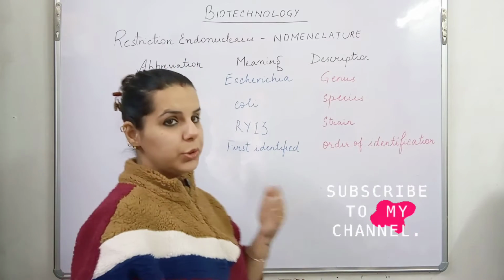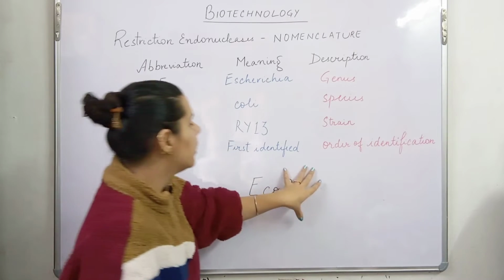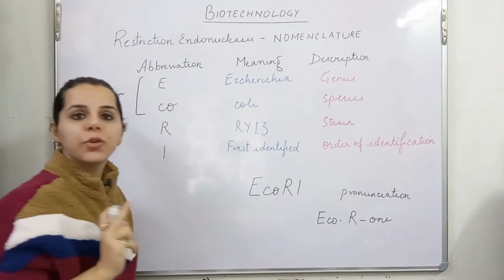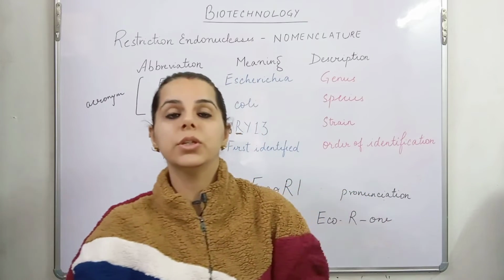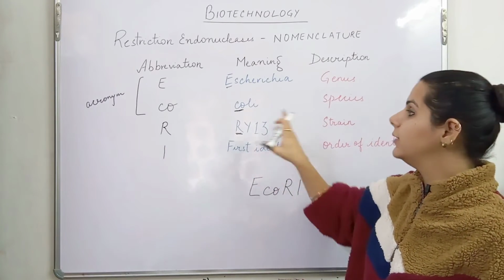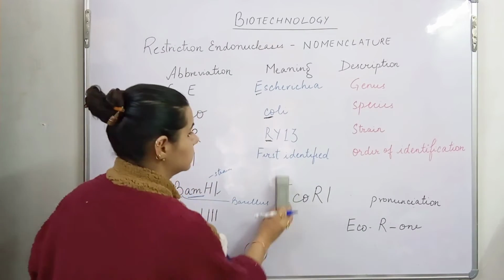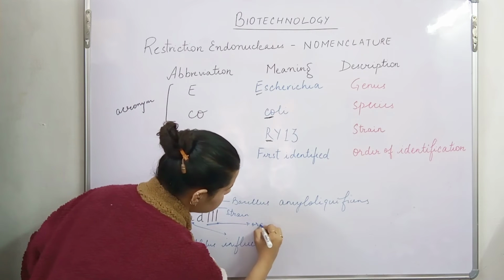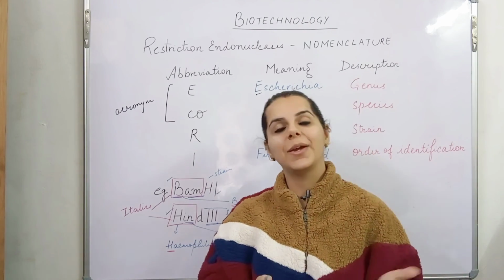Restriction endonuclease - nomenclature biotechnology